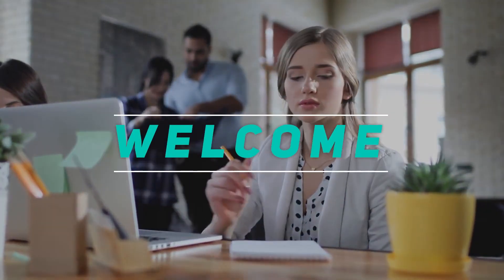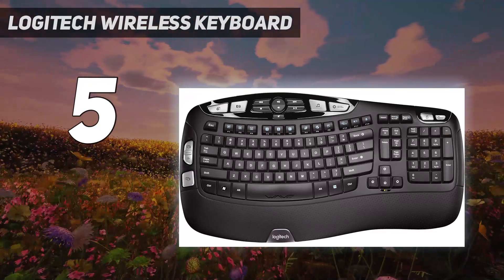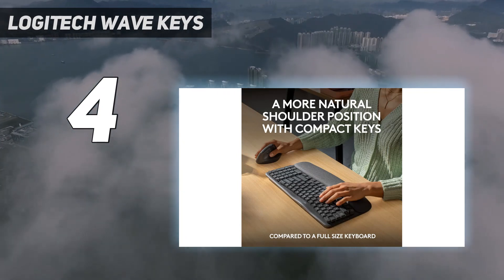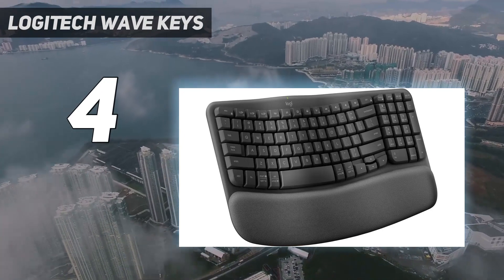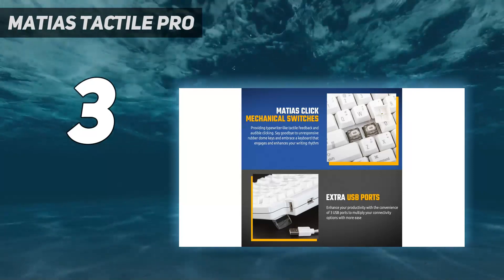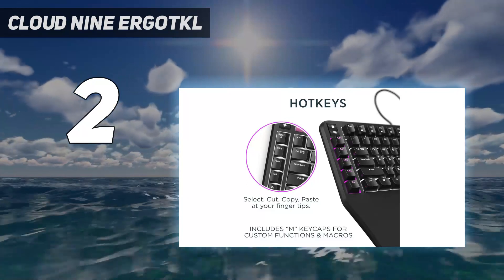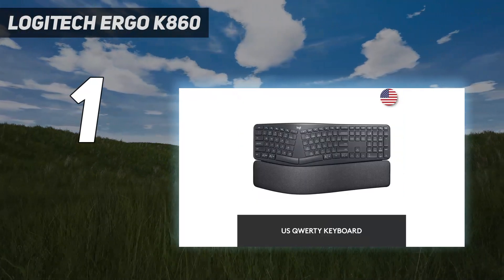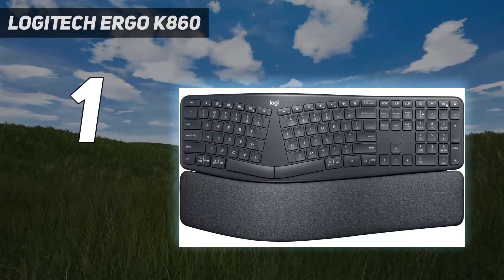Top 5 Ergonomic Keyboards in 2024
Here is the Updated Prices of the Best Ergonomic Keyboards in 2023!

Things that we mentioned in this video:
1. Logitech Ergo K860 - B07ZWK2TQT
2. Cloud Nine ErgoTKL - B09G5L6Z53
3. Matias Tactile Pro - B003N3HFI6
4. Logitech Wave Keys - B0BTNY72VD
5. Logitech Wireless Keyboard  - B002MMY4WY